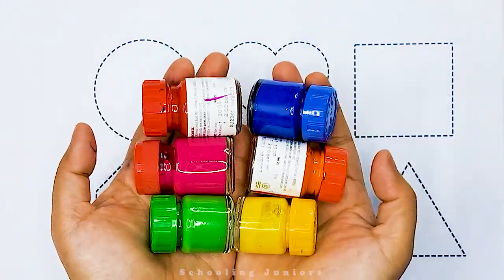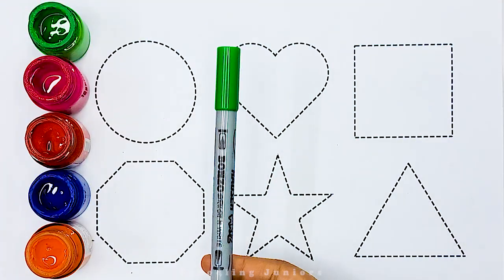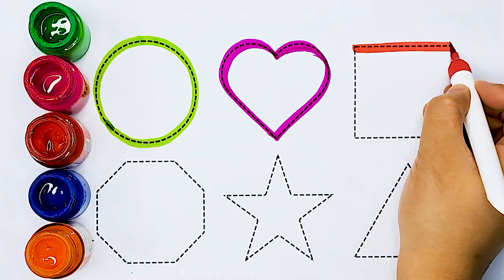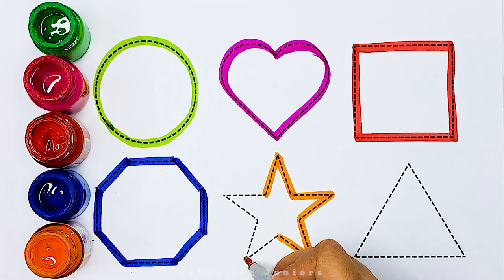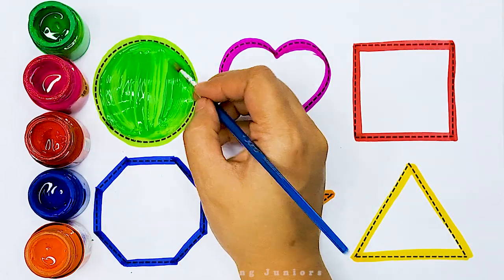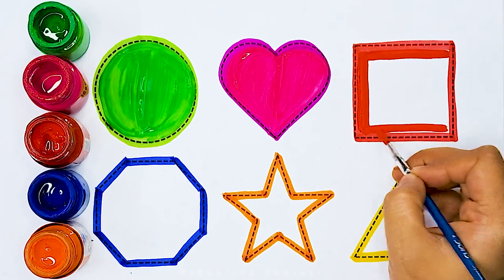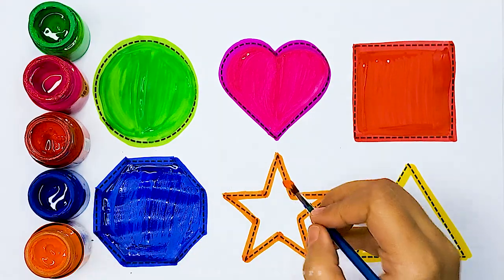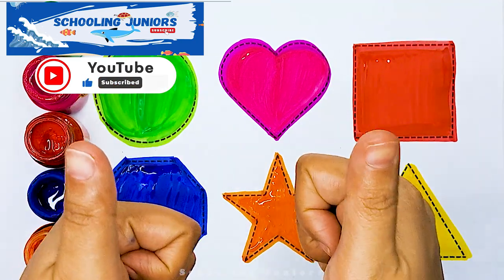Shapes Drawing for kids | Learn 2d shapes | colors for toddlers | shapes song | preschool learning